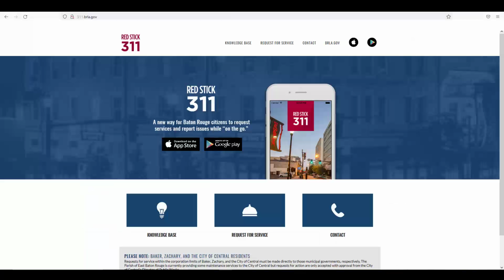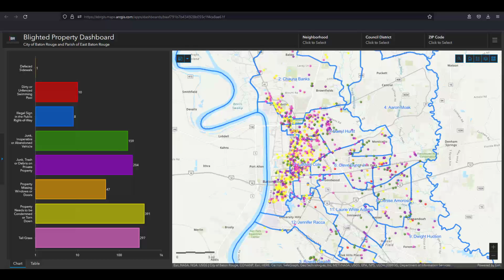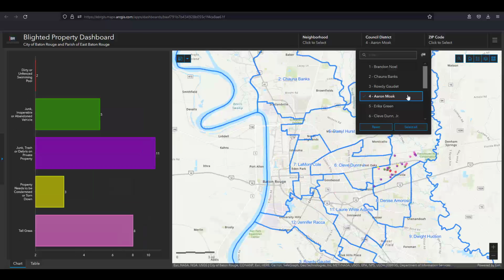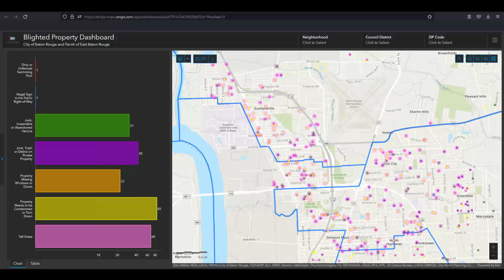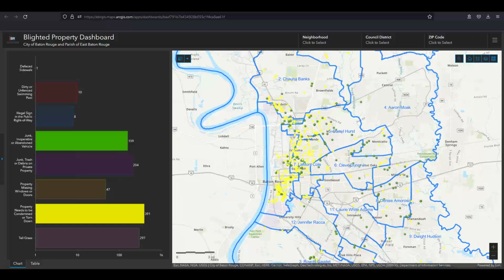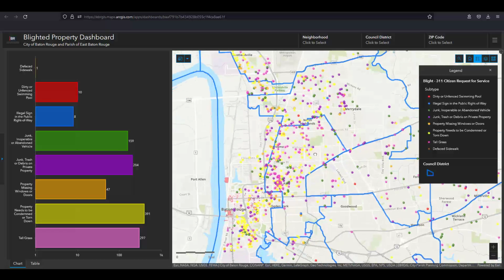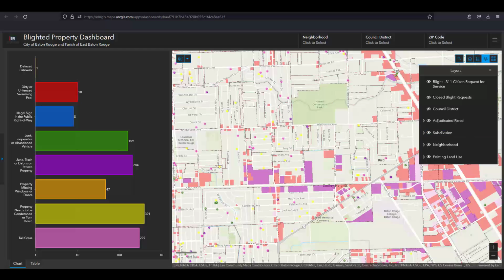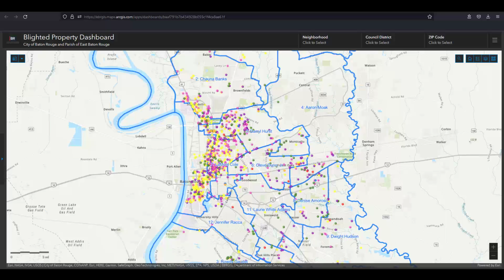Citizen Data Academy - Blighted Property Dashboard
Citizen Data Academy - Community Planning Module, Session 3: Blighted Property Dashboard. The Blighted Property Dashboard displays the seven types of blighted property 311 citizen service requests, and is a helpful tool to track blight in your area. This video demonstrates how to use this resource.